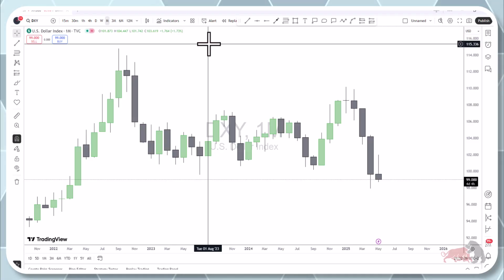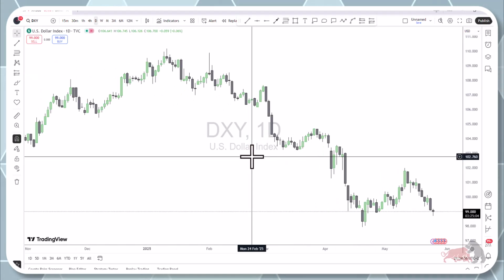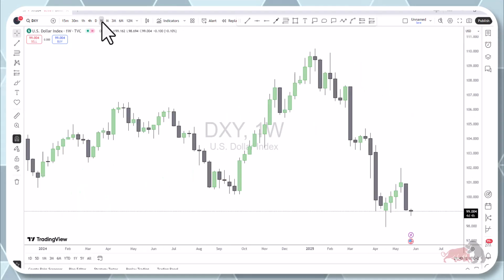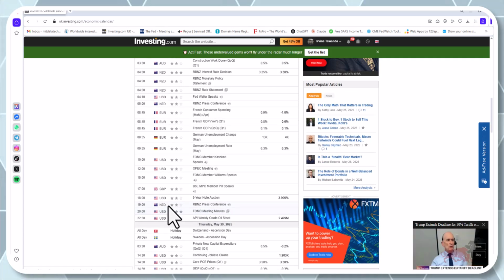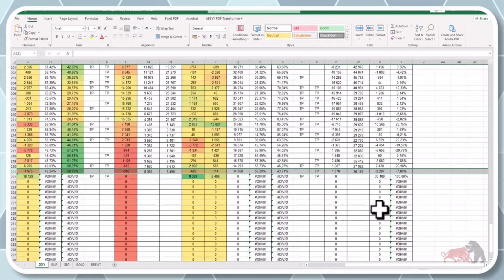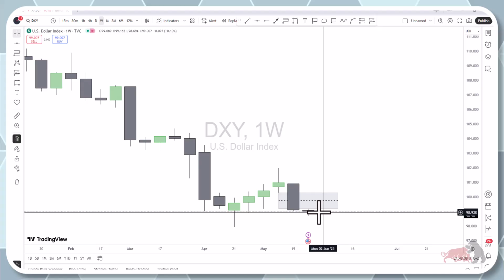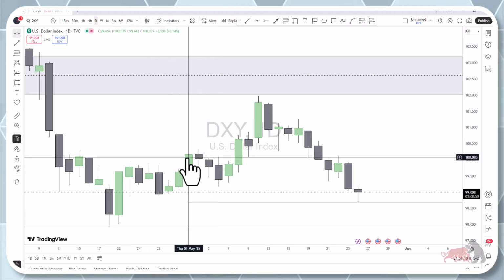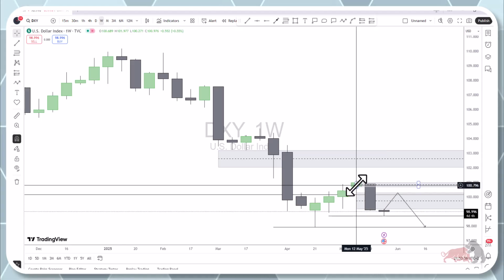Dollar Index Under Pressure Key Levels COT Report and What’s Next.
The US Dollar Index (DXY) just broke below key support at 99.65, and all eyes are on what's next. In this video, I break down the technical setup, key macro risks, and what the COT report is revealing about smart money positioning.
🔍 Key topics covered:
DXY bearish momentum
Core PCE, Fed minutes, and GDP impact
COT report: 7% jump in Open Interest
Trade plan and levels to watch this week
⚠️ Is the dollar headed for 97... or even 94? Watch and trade with clarity.

Join our Telegram Trading Community for FREE market updates! Learn more about our Mentorship Program here:

Founded by a professional Forex trader, BullishFX shares weekly analysis on major currency pairs and the DXY, covering key concepts like Institutional Supply & Demand and Smart Money.

Have questions or suggestions? Reach out, we’re happy to help!